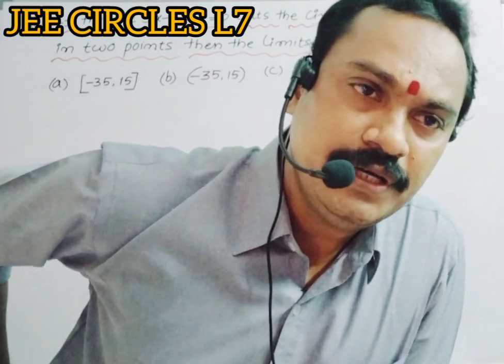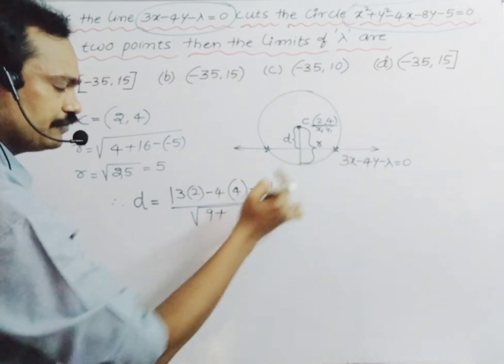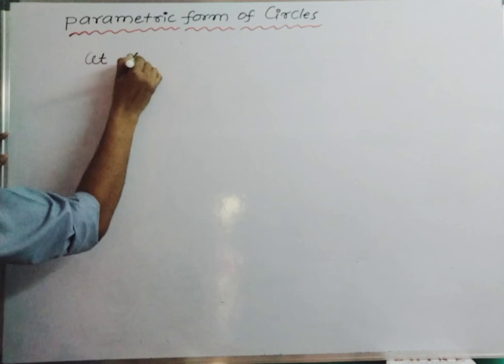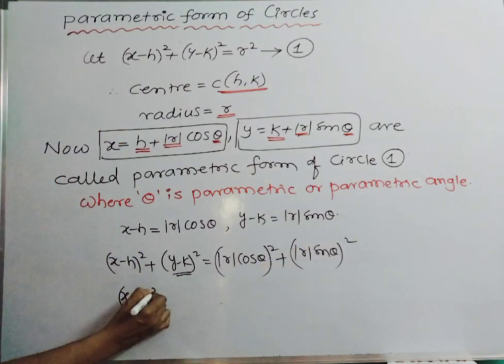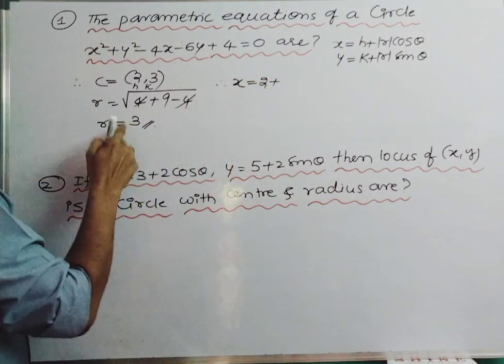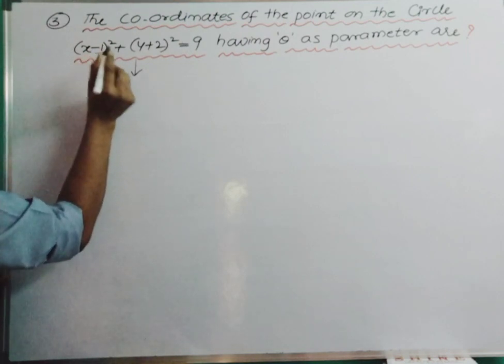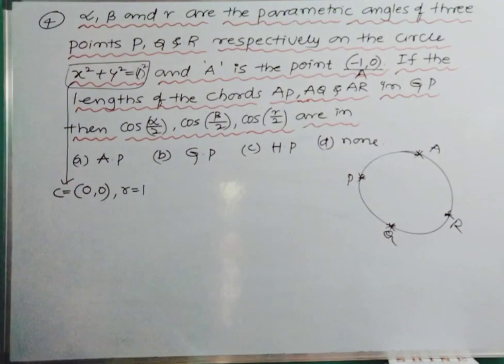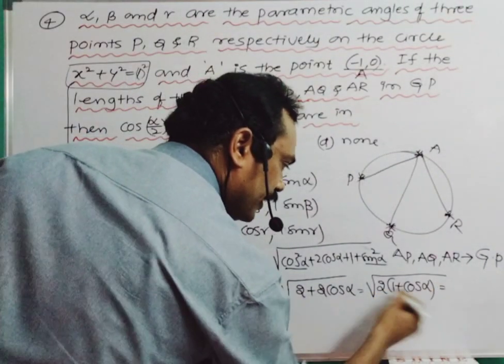JEE CIRCLES L7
# LEARN TIPS AND TRICKS TO CRACK JEE EASILY..